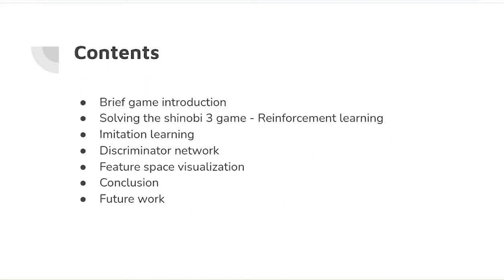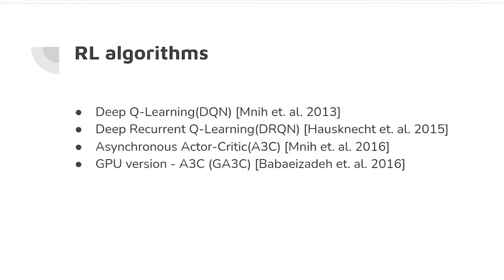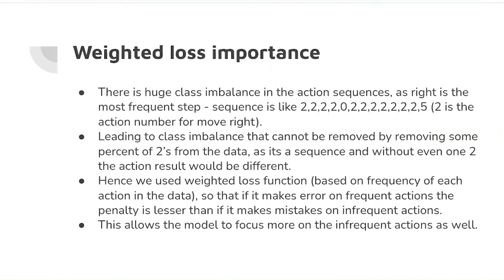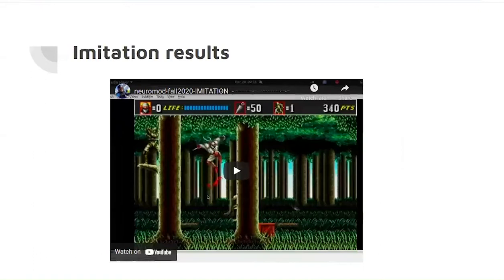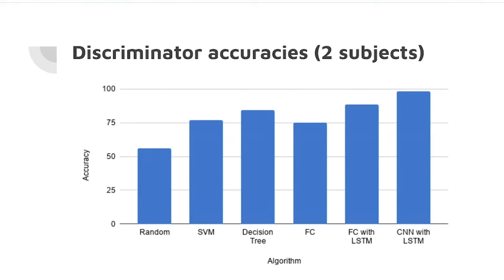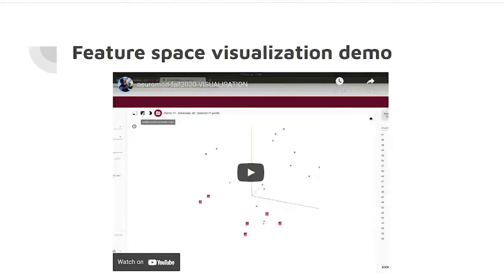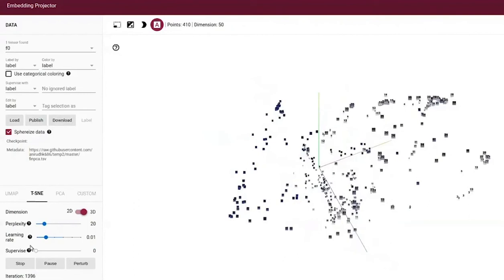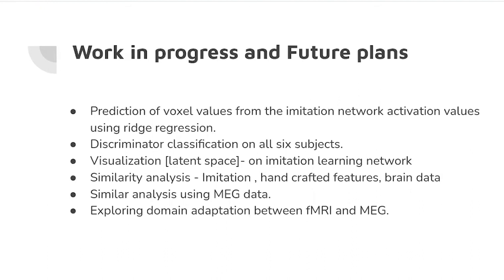AI-based modeling of brain & behavior: combining neuroimaging, reinforcement learning & video games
AI-based modeling of brain and behavior: Combining neuroimaging, Reinforcement learning and Video games

Talk delivered on March 26th by Anirudha Kemtur, MSc